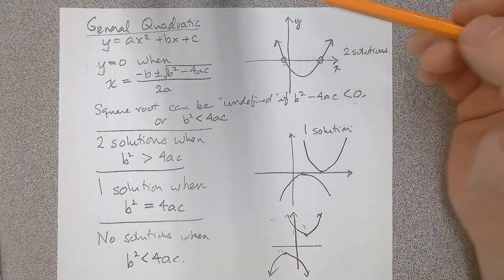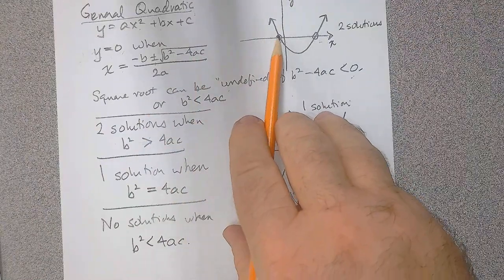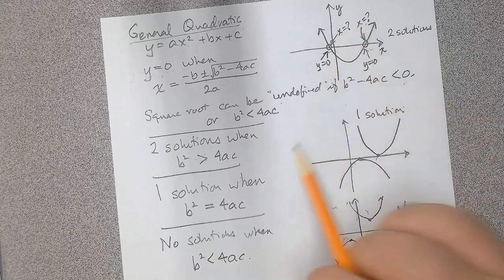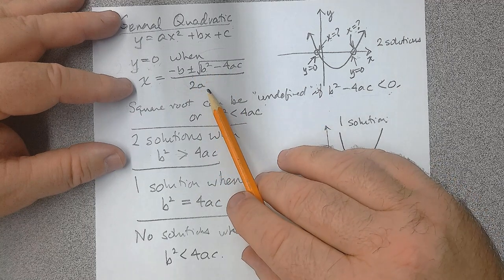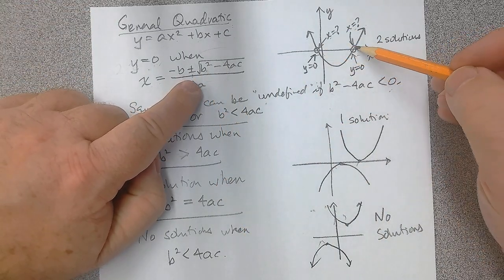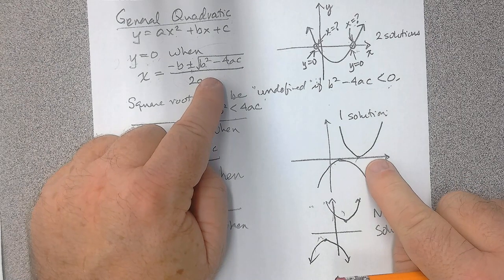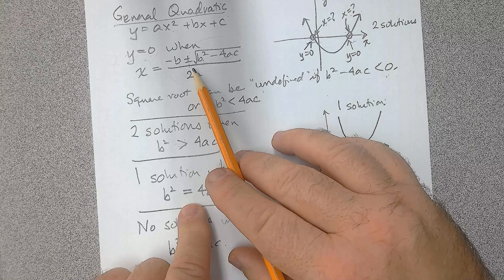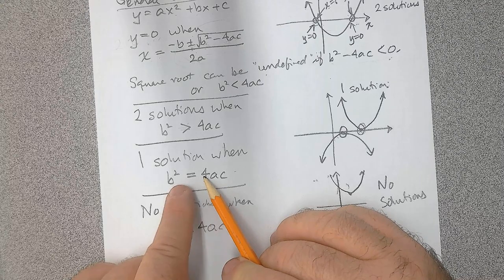Tutorial on the Discriminant and the Quadratic Formula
This is a tutorial on the Discriminant and the Quadratic Formula aimed at my computer science students. The main thing to look for here is to know when to use the quadratic formula and when you don't need to. That is where the use of the discriminant comes in.

Comments are welcome, but will be held for moderation.

This was filmed on a document camera attached to a Acer Spin 3 laptop. The video is unedited.